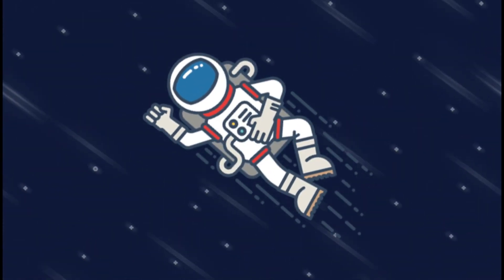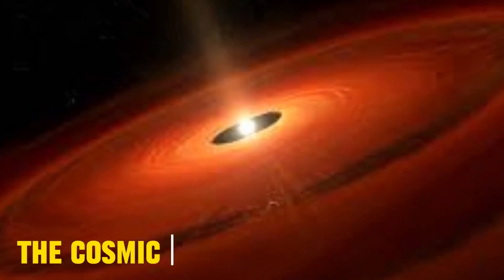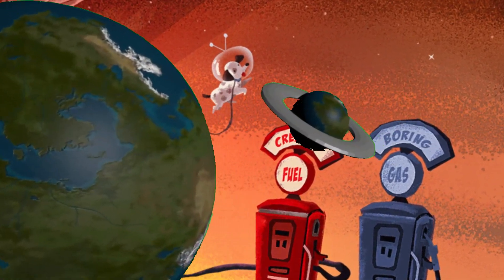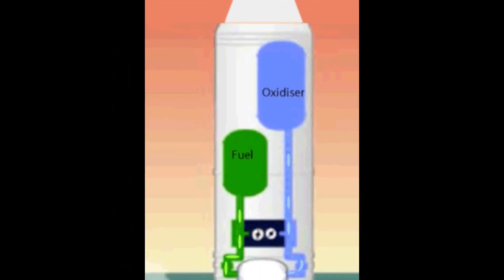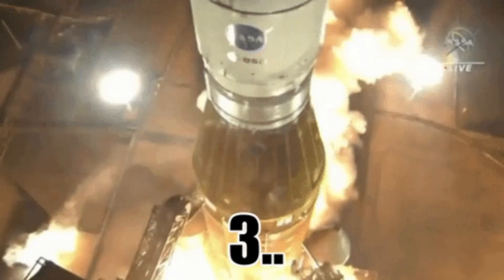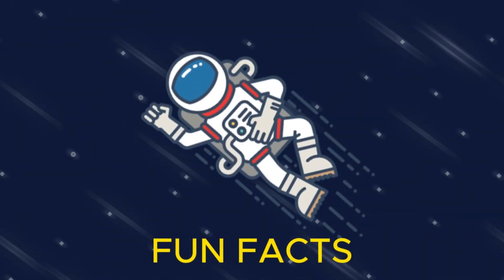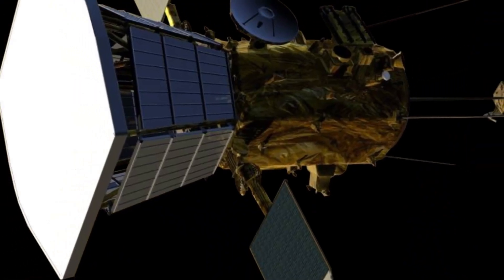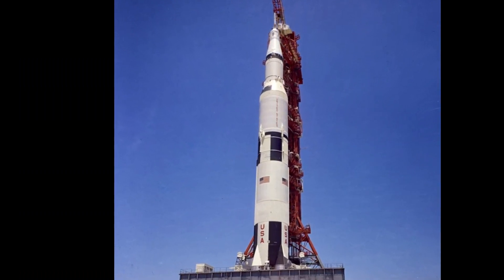How Do Rockets Burn Fuel in Space Without Oxygen?|pickup space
hi! welcome to # pick up space
In this captivating video, we explore the intriguing question of how rockets burn fuel in space even though there is no oxygen. Join us as we dive into the fascinating world of rocket science and uncover the secrets behind this seemingly impossible feat. Discover the science behind rocket propulsion and learn about the ingenious technology that allows these marvels of engineering to soar through the vacuum of space. From solid rocket boosters to liquid fuel engines,
Delve into the incredible journey of fuel combustion in space and gain a deeper understanding of the remarkable achievements of space exploration. space space knowledge space documentary and history.
information about space and universe, science behind space technology for space lovers.